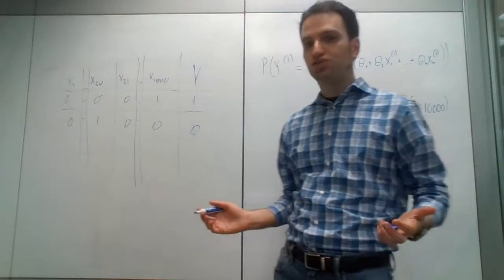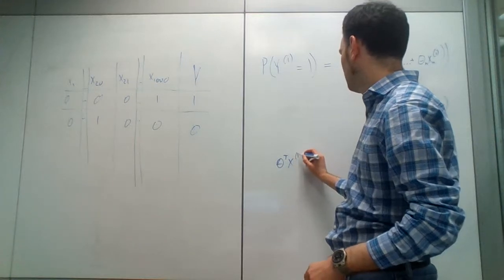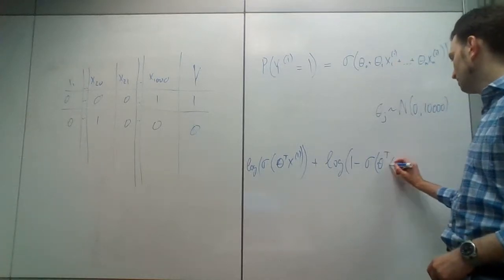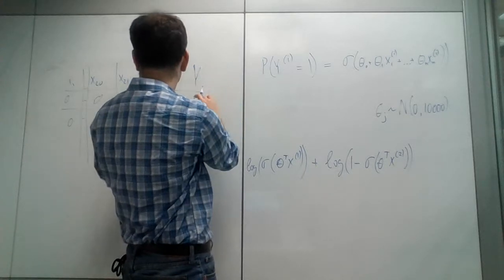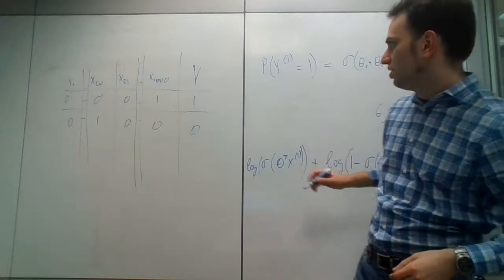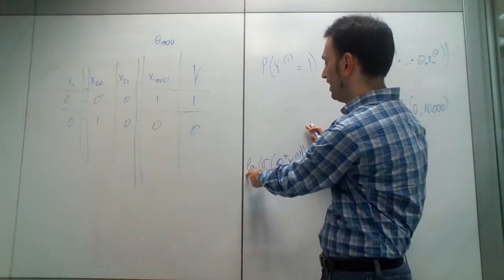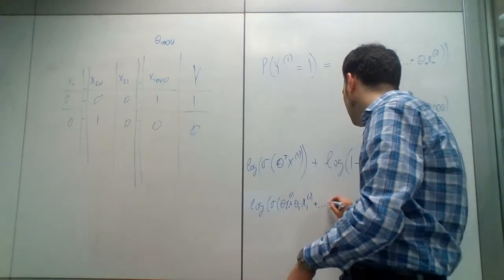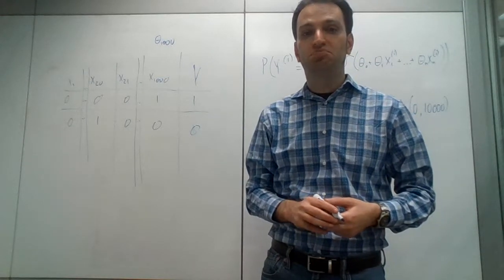CSC411/2515 Why I don't believe in large coefficients